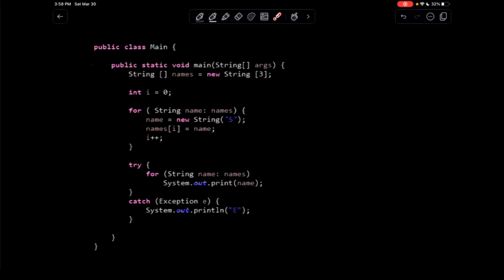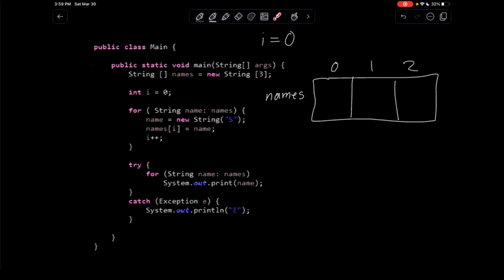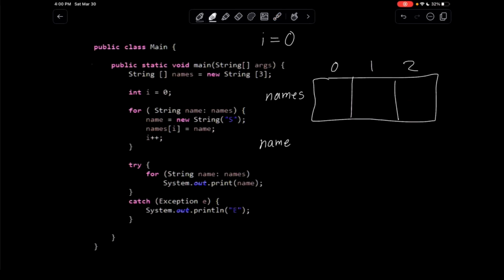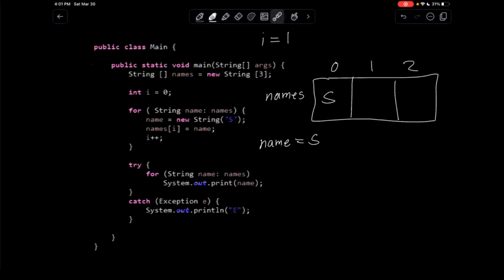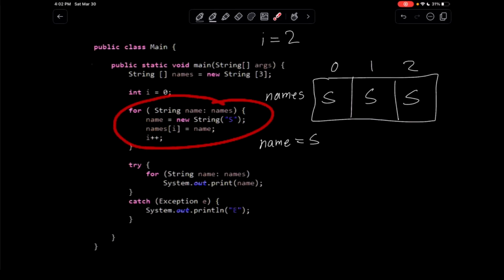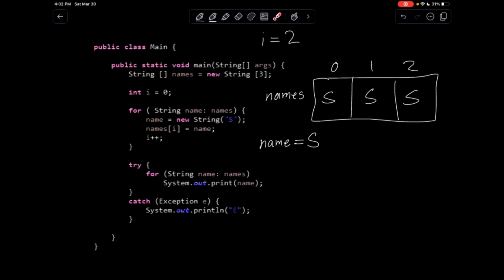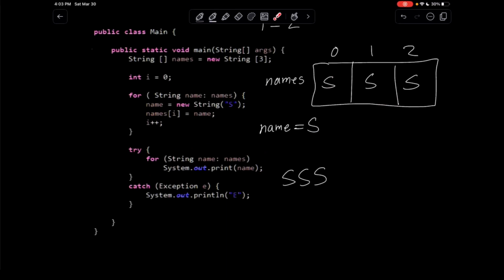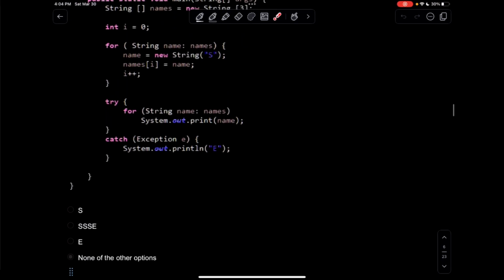OOP Test2 Q5